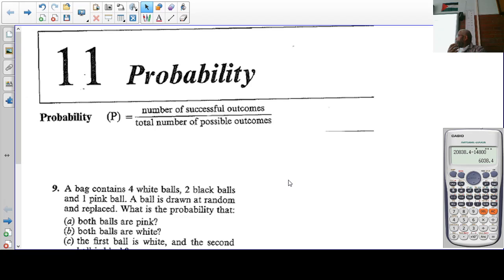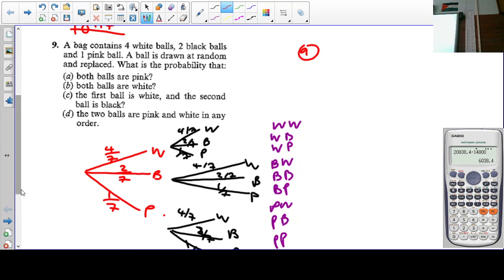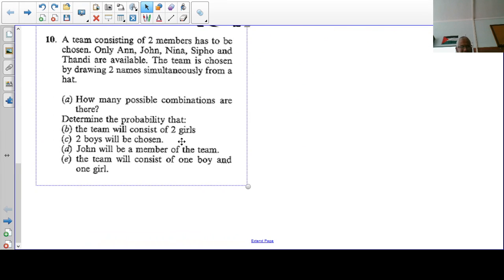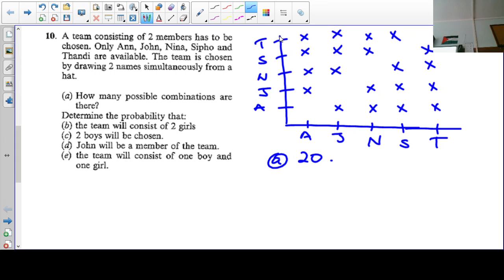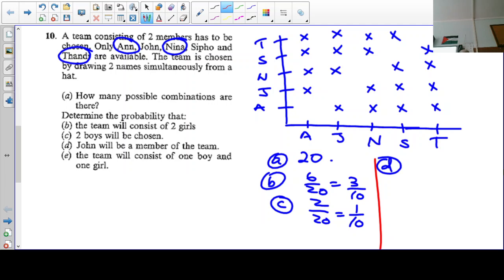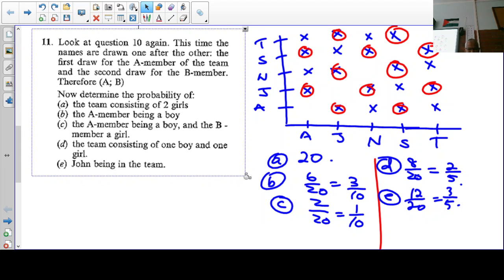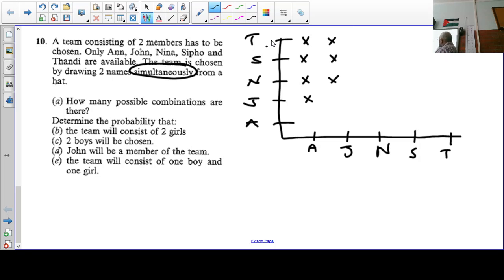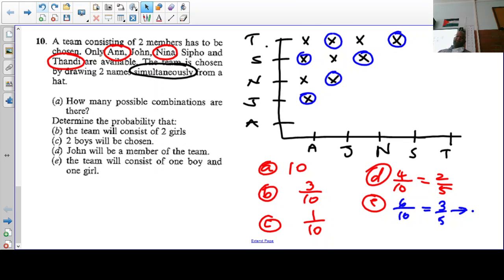Gr 9 Probability P3 S&M (applying the probability formula & Tree diagrams)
applying the probability formula
Tree diagrams